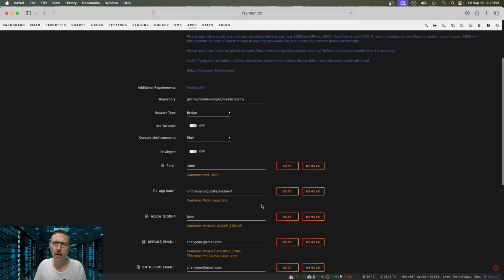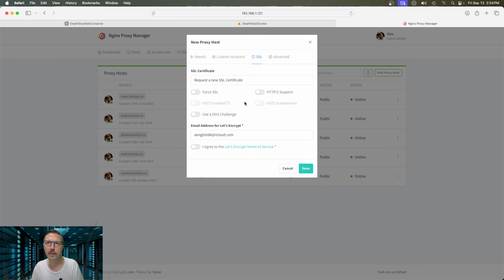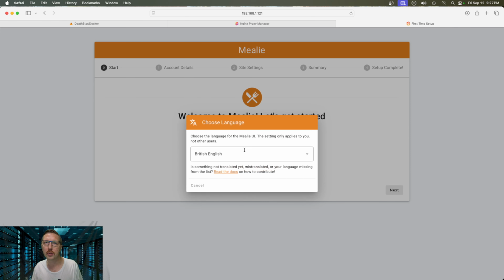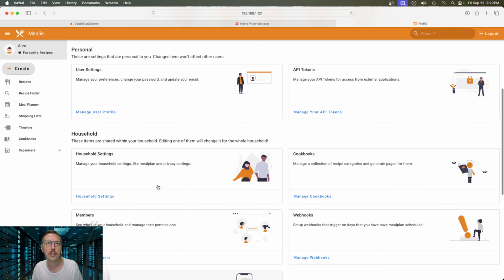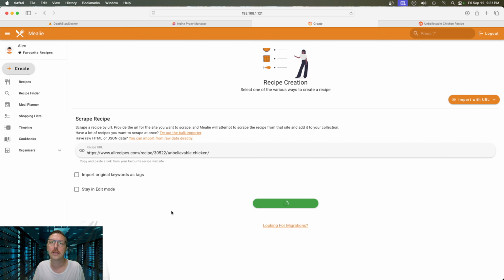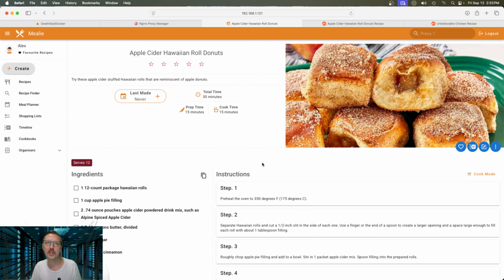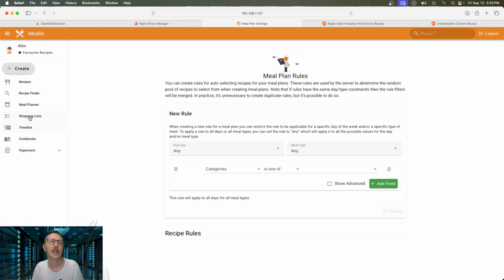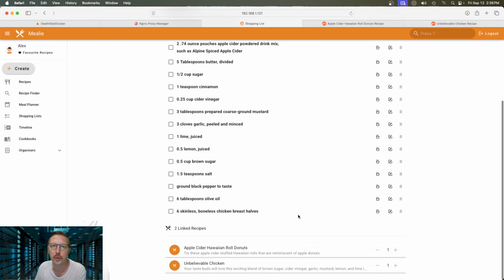Mealie on Unraid - Your Ultimate Self Hosted Recipe Manager